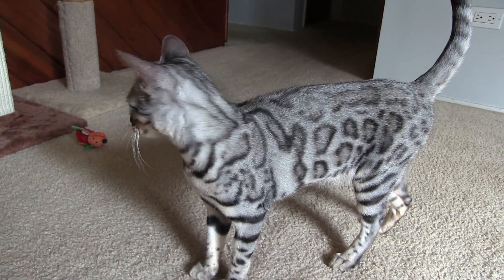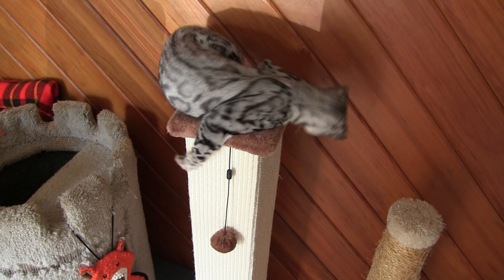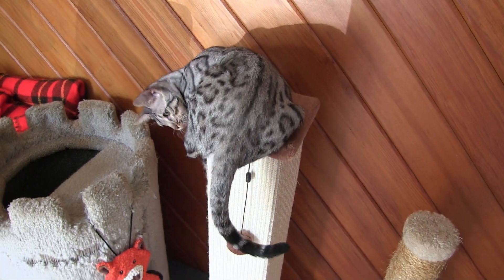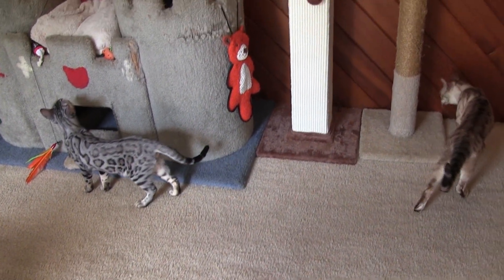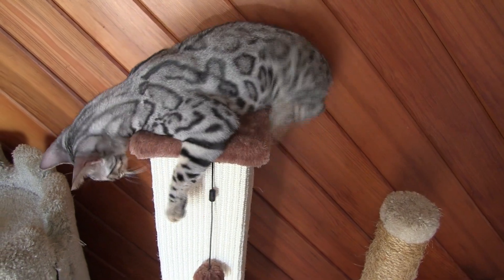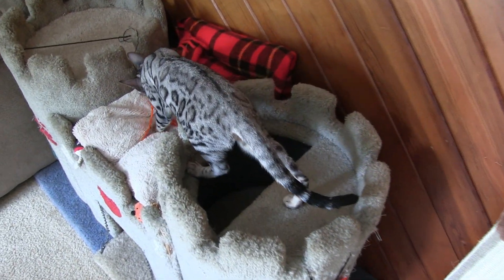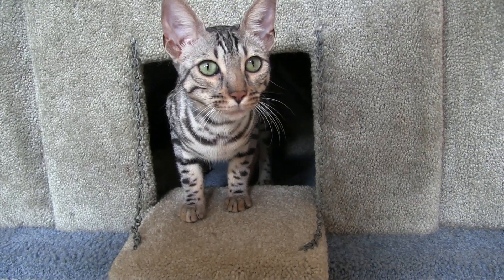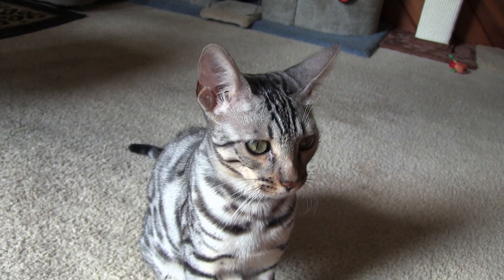Introducing Cleo: Our Newly Adopted Baby Bengal Girl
A quick look at our newly adopted Bengal kitten/cat Cleo.  She's a 7 month old silver rosetted female and is a wonderful addition to our cat family.